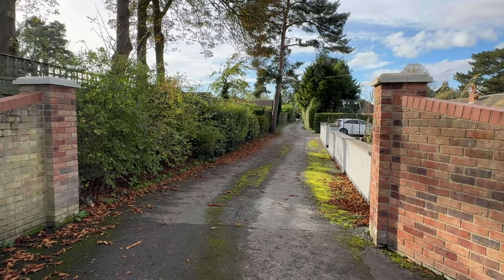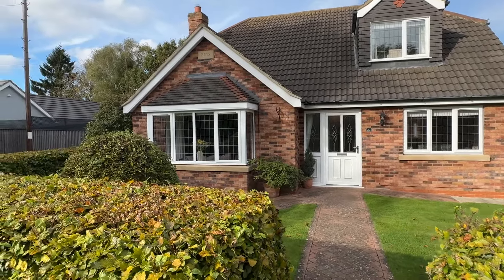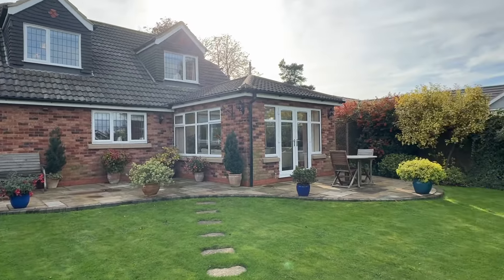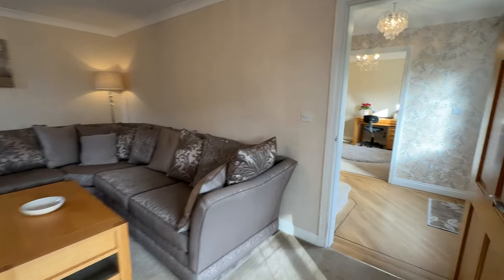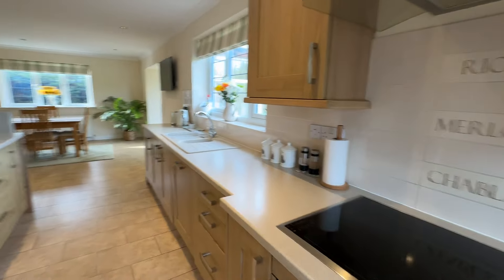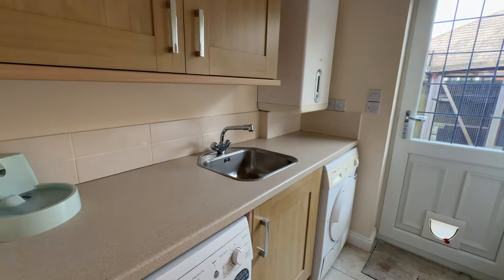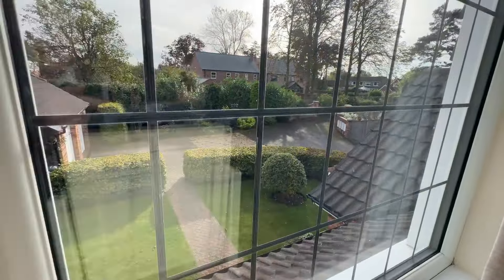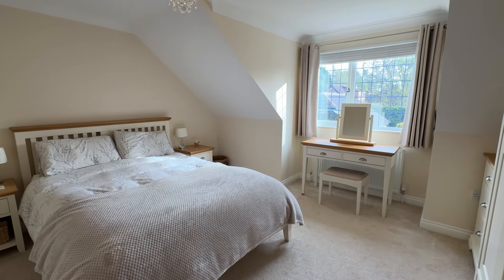22 , PEAKS LANE . NEW WALTHAM . WALKTHROUGH VIDEO